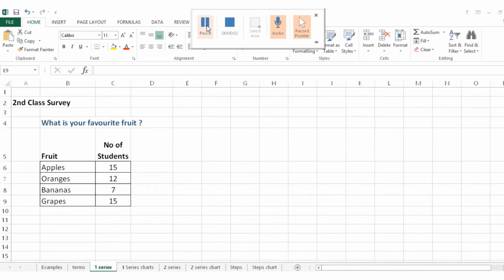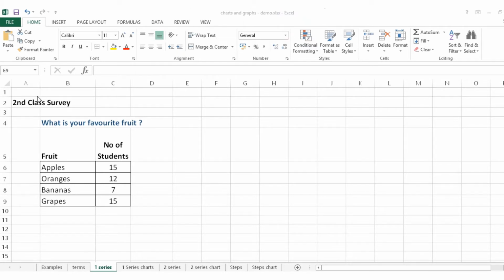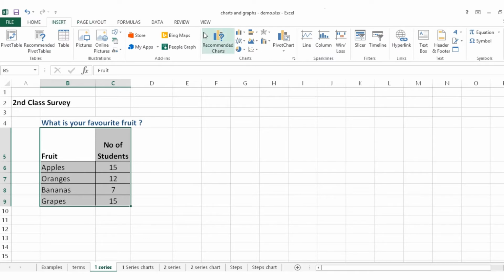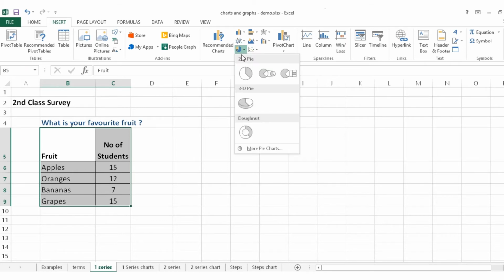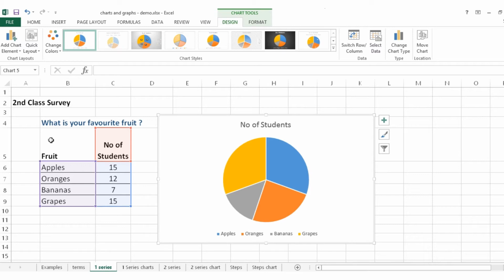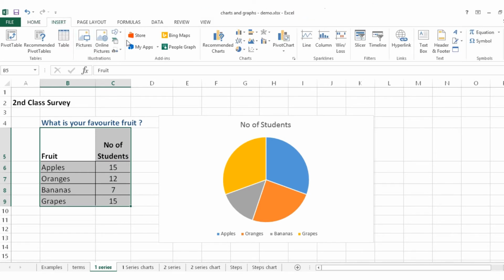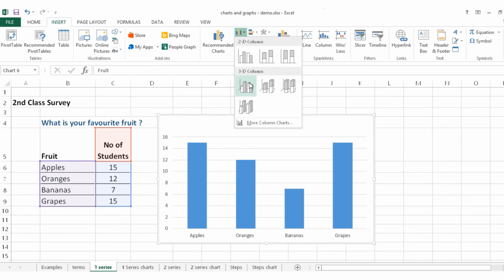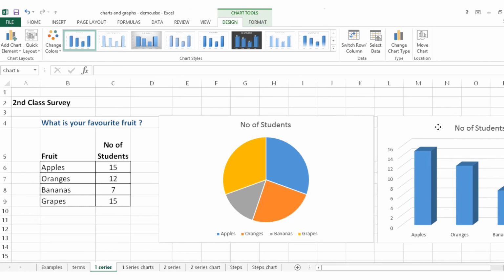Charts and Graphs in Spreadsheets. Spreadsheet Methods QQI L4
This short clip shows you how to create a chart or graph from a set of figures in a Microsoft Excel spreadsheet (2013)